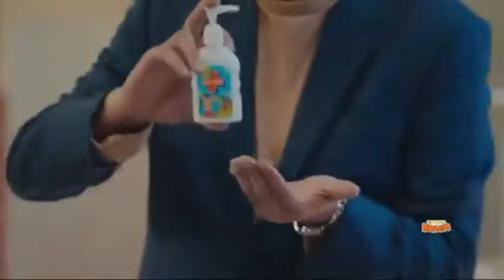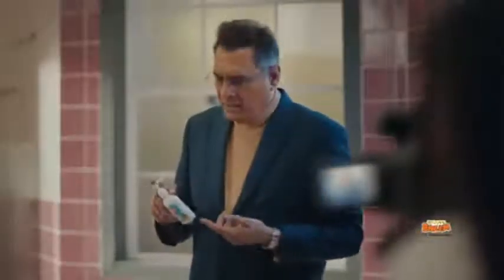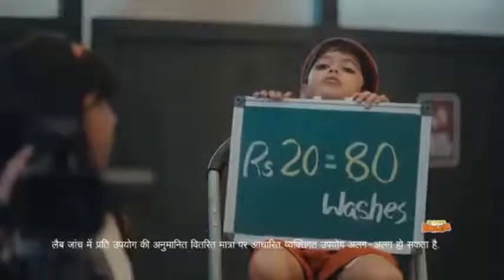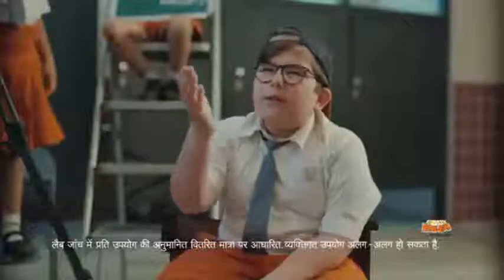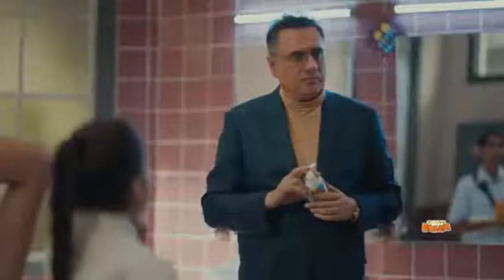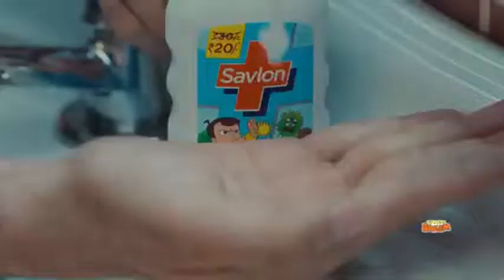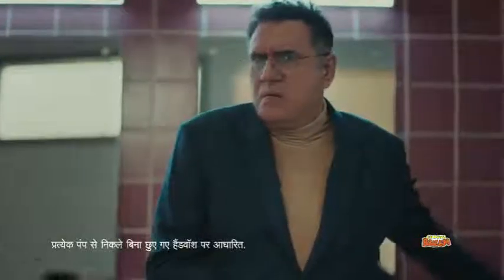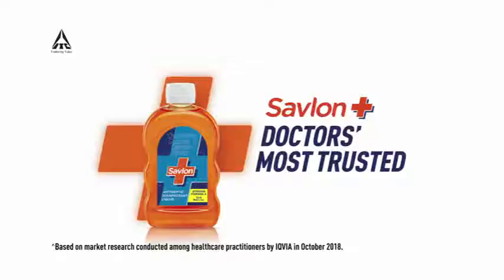Savlon Handwash TV Commercial.